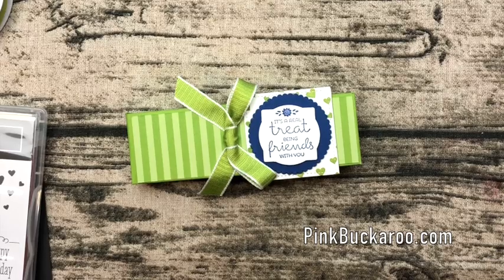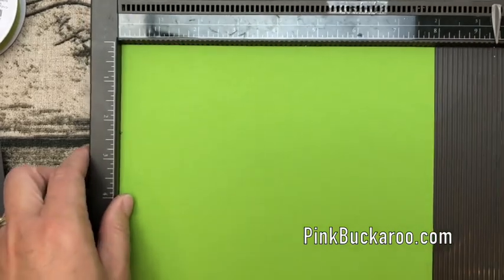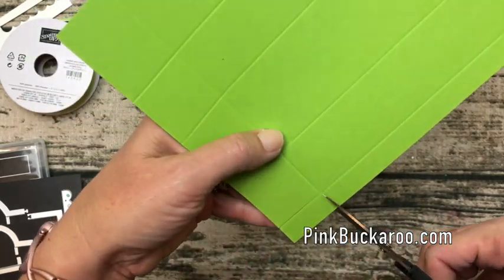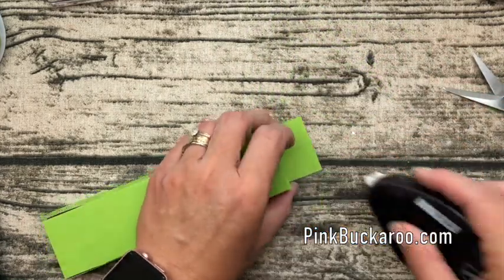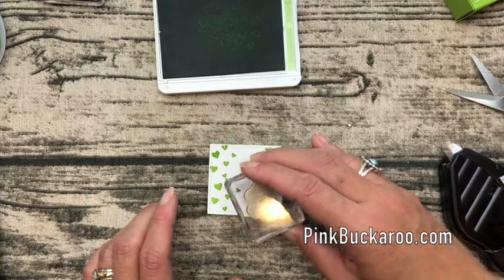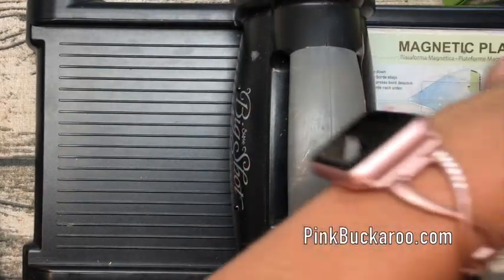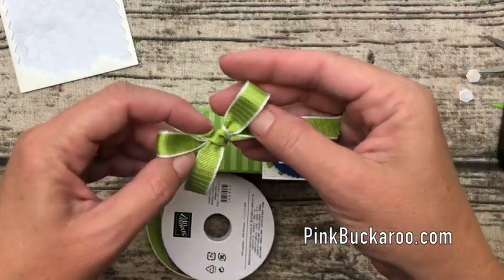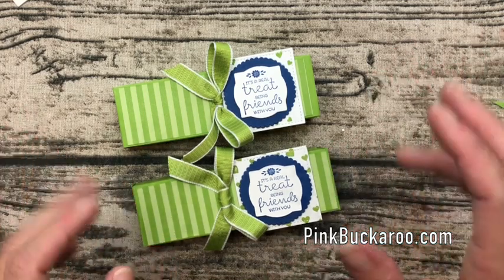Treat Time Gift Box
The Treat Time stamp set has some perfect stamps for creating tags. Here, I will show you how to make a box that hols a Little Debbie Snack! This project was originally done on a Facebook Live demo. I have project sheets with all the details on that original post